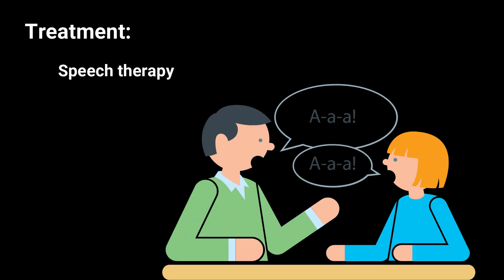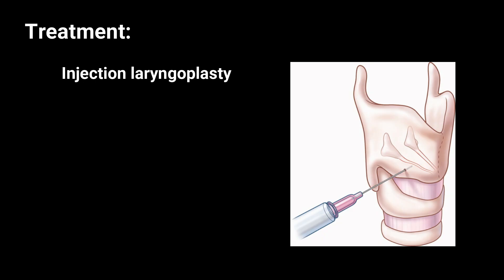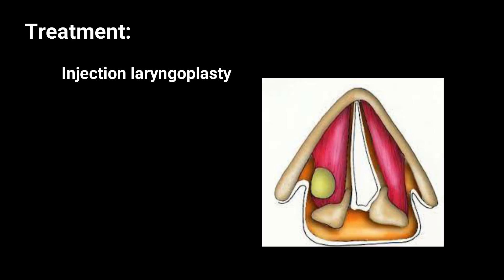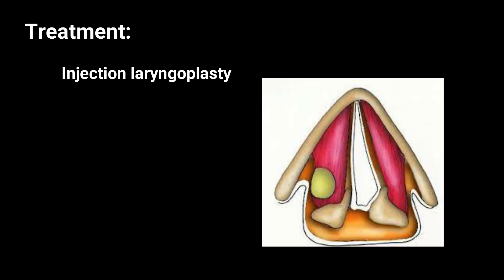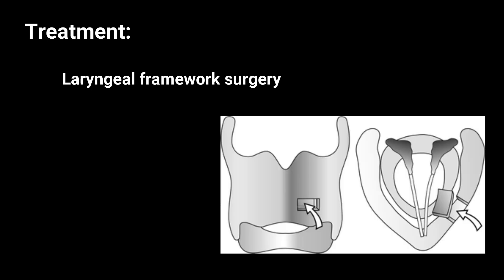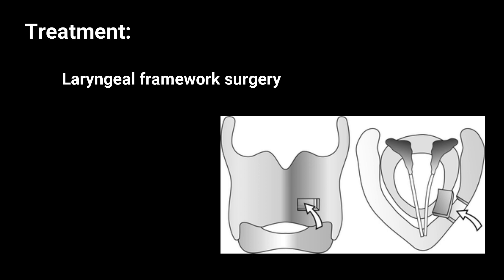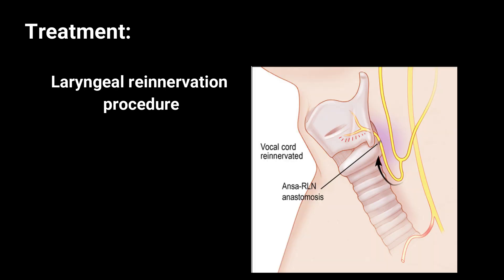Phonatory Gap or Glottal Gap: What are the Aetiologies? How to Treat?